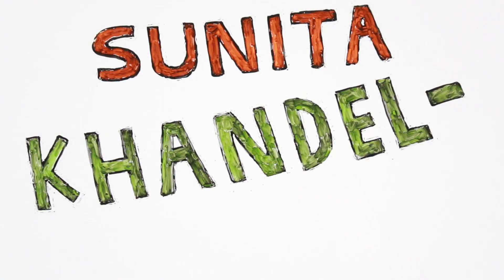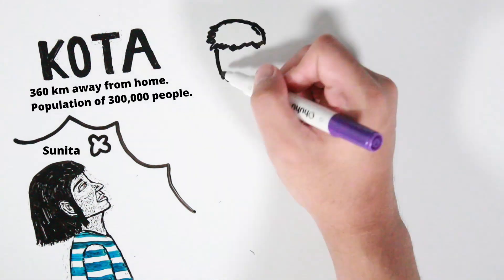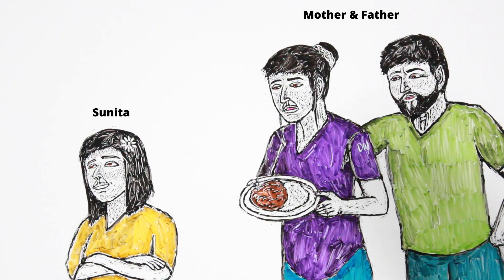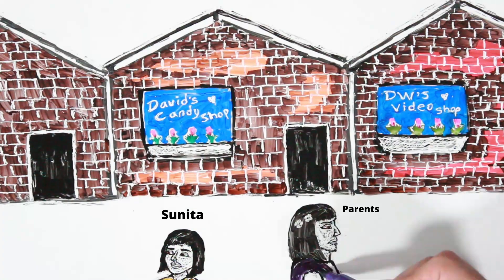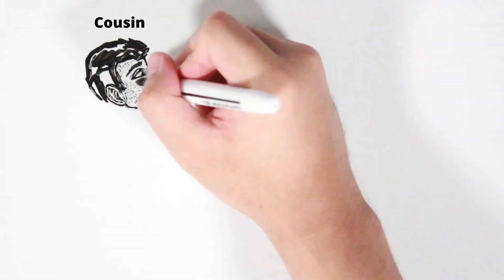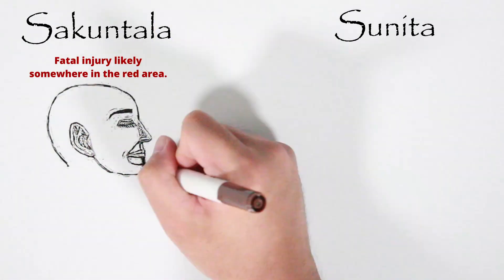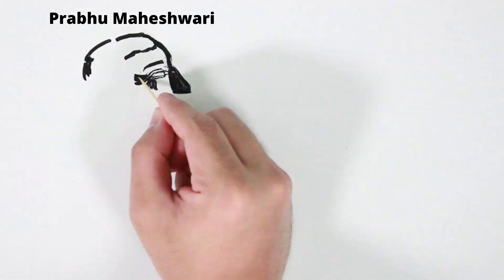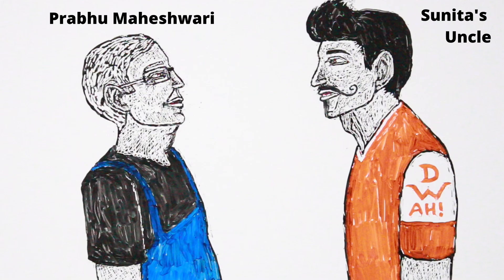She Had a Bleeding Birthmark & She Remembered Her Past Life | The Story of Sunita Khandelwal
Reincarnation Story 15
In 1969, Sunita was born with a bleeding birthmark at the back of her head. When she was 2 years old, she remembered being pushed off a building by her cousin in her previous life. According to her, this is how she died in her past life. Though Sunita couldn't remember any past life names, she did give her parents enough information to locate her past life family. However, for several years, her parents had no interest in searching for her past life family. After all, she claimed to live in an area that was 360 km away, and that had a population of 300,000 people at the time. Sunita decided to go on a hunger strike to get her parents to take her to Kota (her past life home). But that caused her to become malnourished. And she had to be taken to the hospital. Learn about this fascinating reincarnation story!

At 2:51 of the video, I show the birthmark on Sunita and the area of injury on Sakuntala. But I realized now the birthmark on Sunita is more on the right side of the head, near the ear. And the injury on Sakuntala would be in the same region of her head. My mistake.